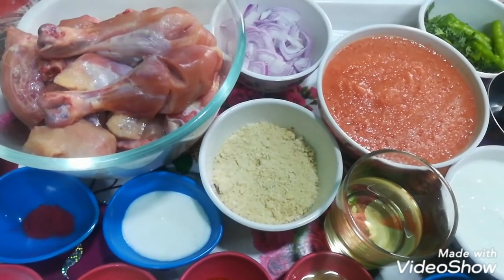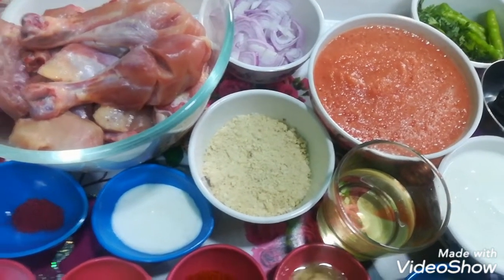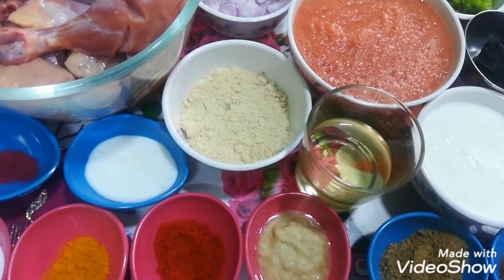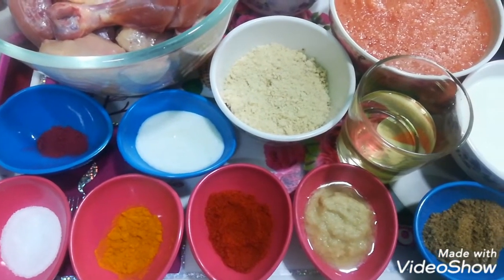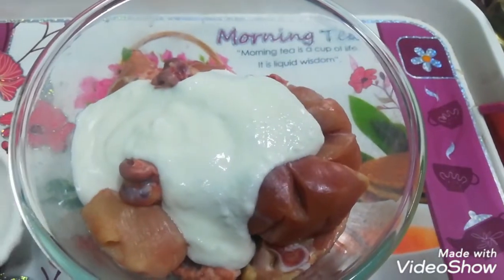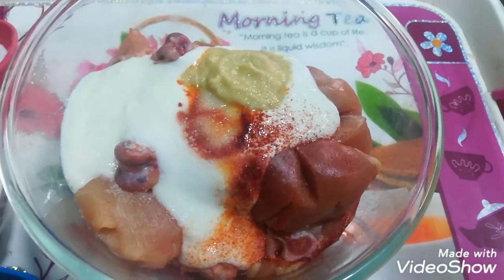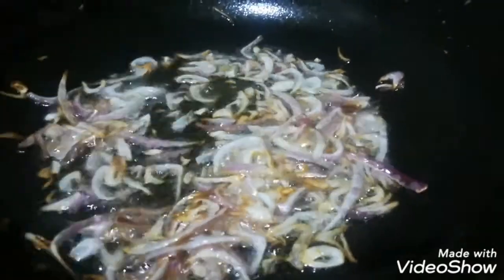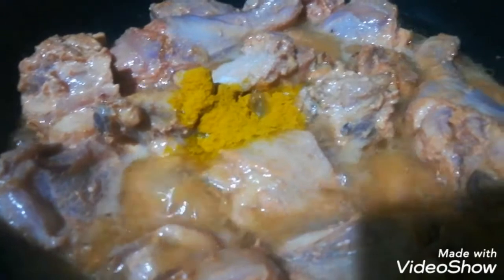Hyderabadi style chicken Angara Recipe ||Hyderabadi easy recipes